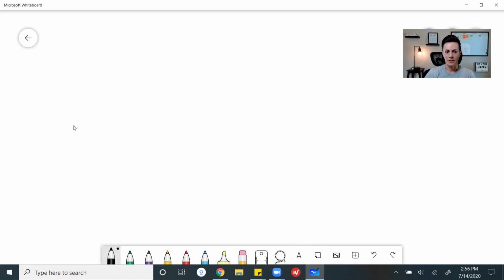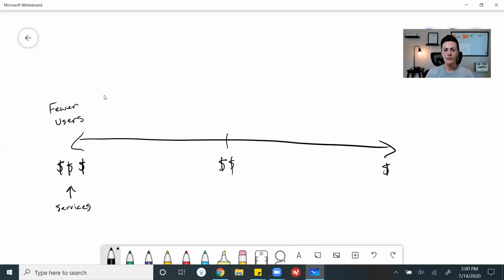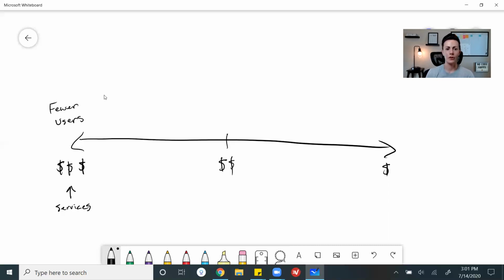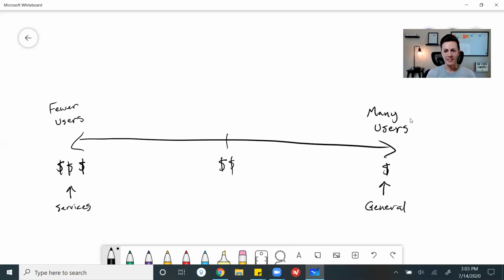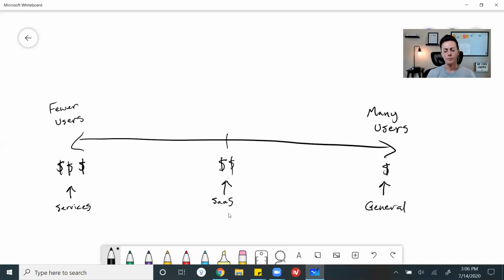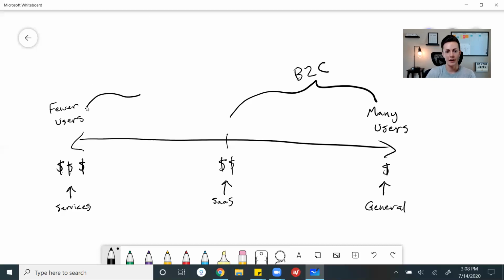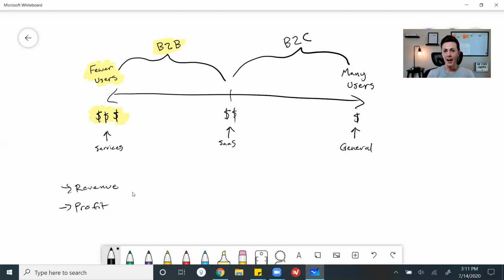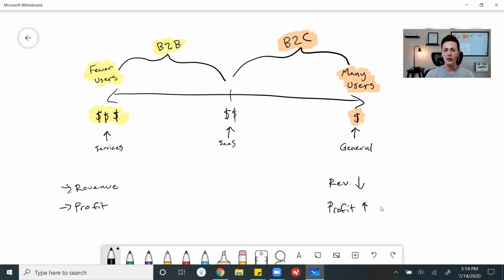How to Monetize Your No Code App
At the end of the day, we all want to create no code apps that’ll either turn into successful businesses or help grow and scale our existing businesses...

But a lot goes into creating an app like that…

First, you have to make sure your app is worth building in the first place.

This is called “idea validation.”

Once you’ve done that, you need to build the core of your app — your first version or minimum viable product (MVP).

Now, if you plan on scaling the app, this needs to be done in a very particular way in order to avoid a bunch of common obstacles.

Assuming you’ve done that correctly, it’s then onto the testing phases where you’ll bring users on board and typically start adding in some “nice to have” features.

At this point, you can start implementing a monetization tactic. (In other words, you can actually start reaping the benefits of all that up front work.)

Now, this in and of itself is another phase of development altogether…

But just like we’ve created processes and methods to handle those initial phases, we’ve done the same with these later phases, too.

And in fact, that’s exactly what we’re covering in this video — how to monetize your app.

We’re diving deep into…

1. How to make sure you’ve gone through the appropriate stages up to this point (so you don’t find yourself backtracking)

2. How to identify the right pricing models, strategies, and more.

This is a phase too many entrepreneurs wait too late to think about.

To get a jump start, watch the video now.